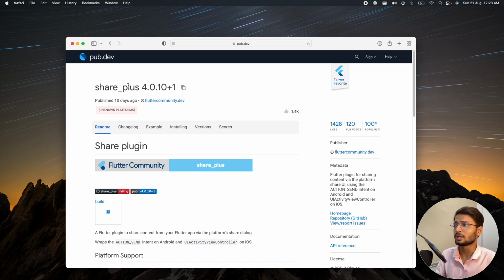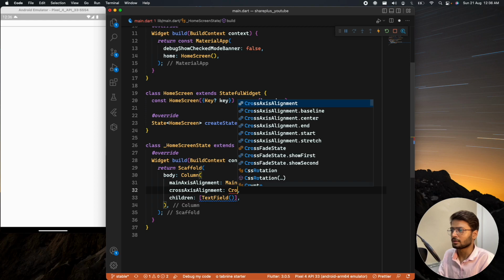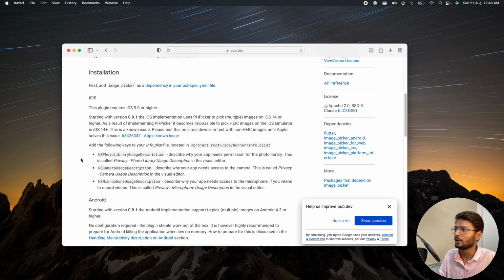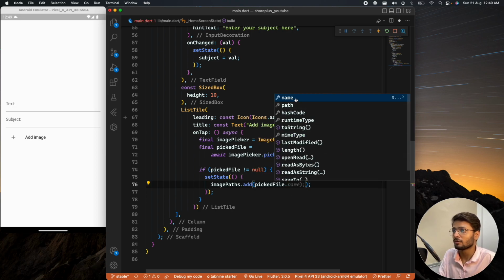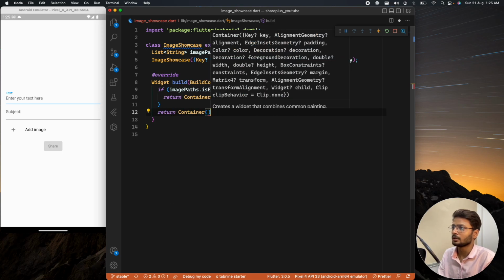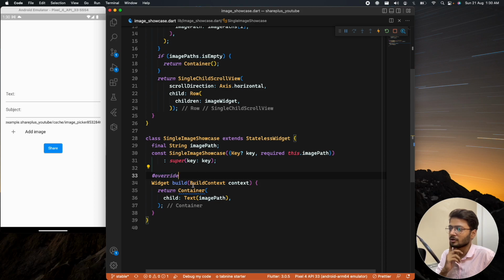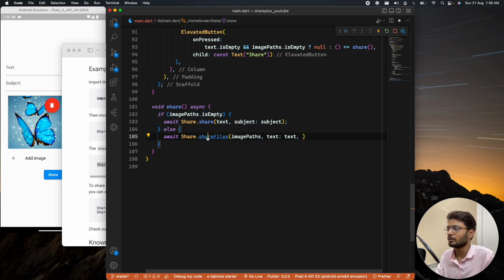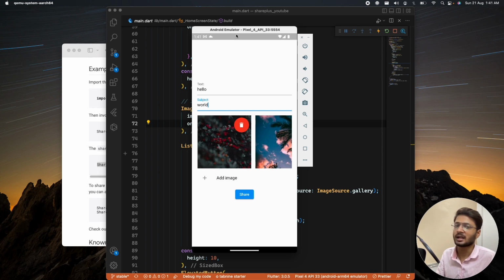Flutter Tutorial | Share Plus & Image Picker - Package of the Week Ep.5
Flutter Tutorial | Share Plus & Image Picker - Package of the Week
Welcome to Episode 5th of our Package of the Week series in which we will be integrating the share_plus package by sharing the list of images selected using image_picker package.

🔗OTHER:
1. FLUTTER AND FIREBASE
2. FLUTTER SPEEDCODE

Share plus package
image picjer package
package of the week
backslash flutter package of the week

About Flutter:
Flutter is an open-source UI software development kit created by Google. It is used to develop cross platform applications for Android, iOS, Linux, Mac, Windows, Google Fuchsia, and the web from a single codebase. The first version of Flutter was known as codename "Sky" and ran on the Android operating system.